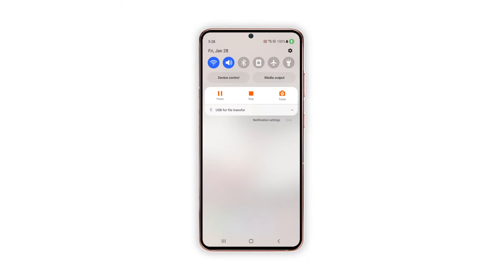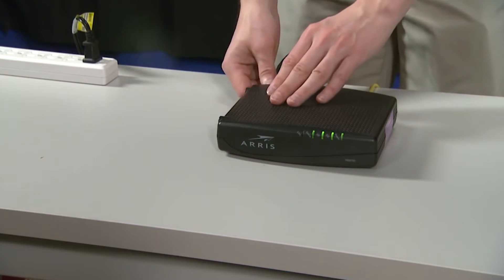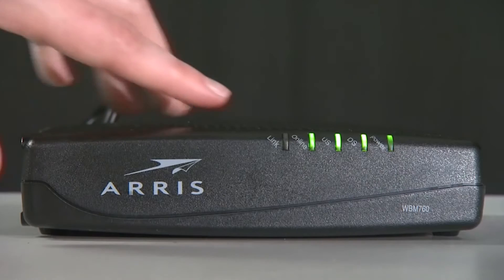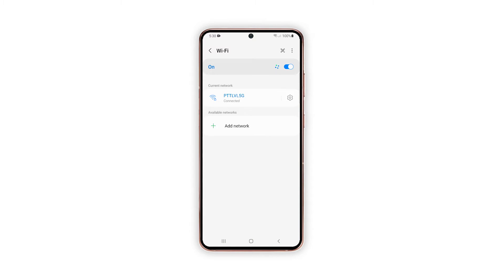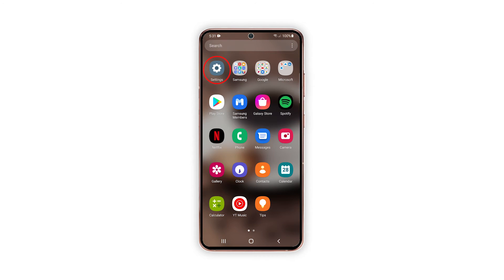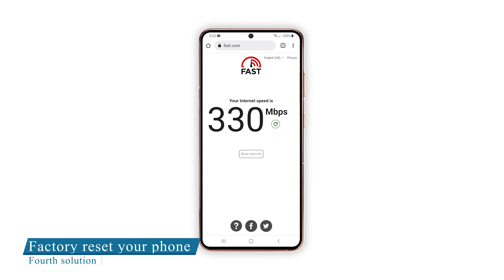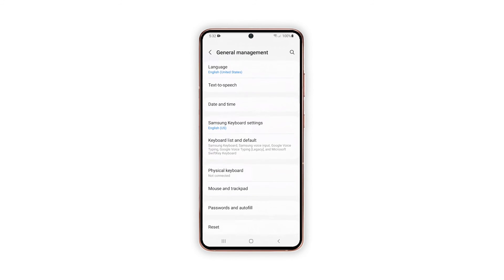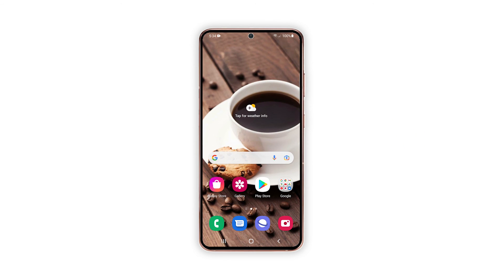Samsung Galaxy S21 Keeps Disconnecting From Wi Fi Network | Easy Fixes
Wi-Fi problems are evidently among the most prevalent dilemmas faced by many smartphone users. And the fact that many factors can affect wireless internet services makes such a problem inevitable.
On a positive note, random Wi-Fi issues are likely to be rectified by performing some basic tweaks.

In this video, we will show you how to fix your Galaxy S21 that keeps disconnecting from the Wi-fi network.